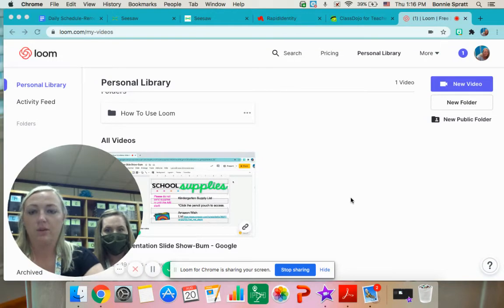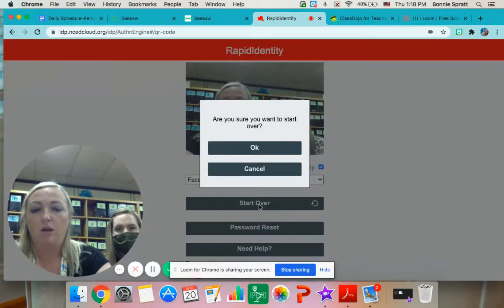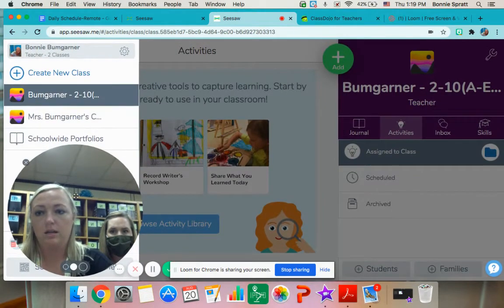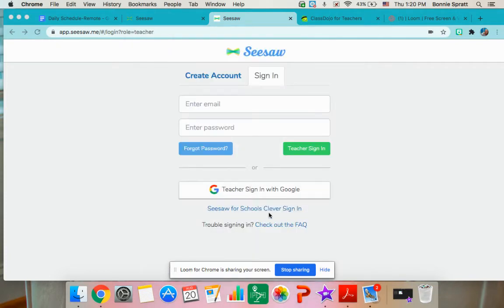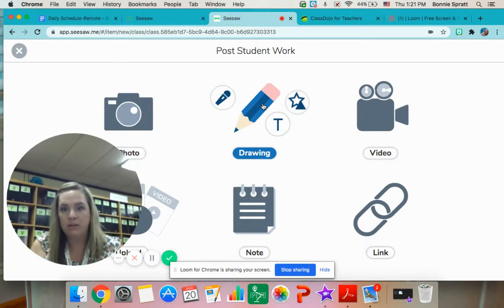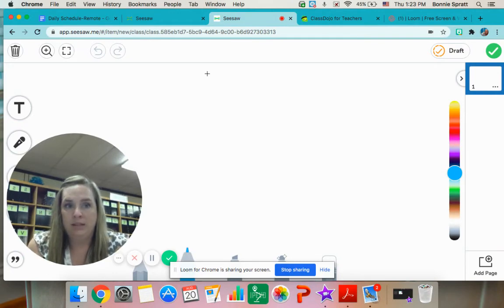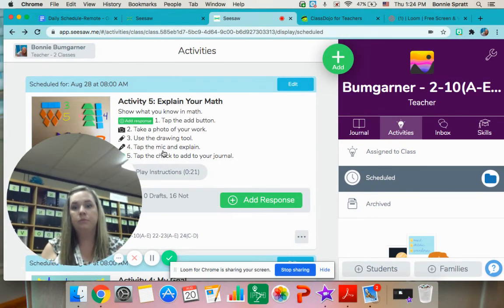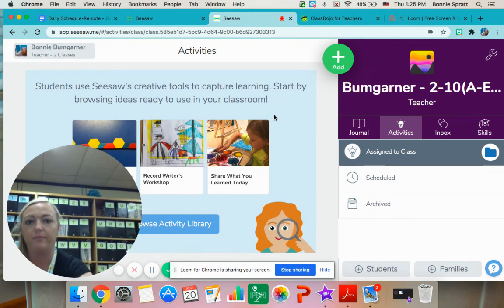How to sign in